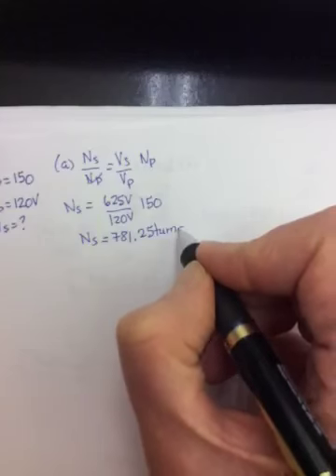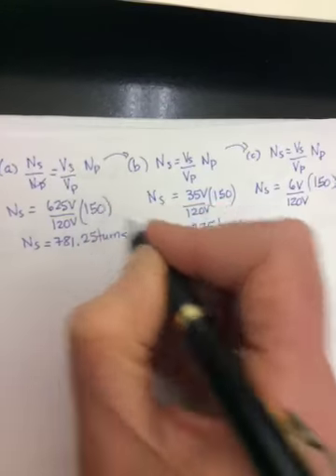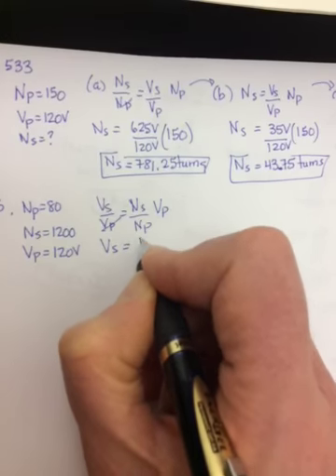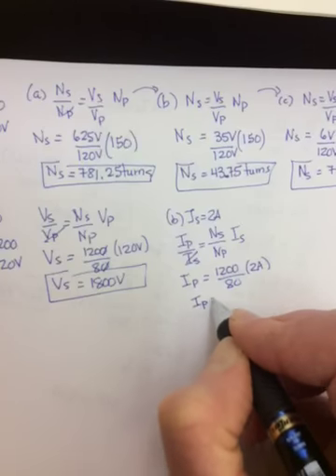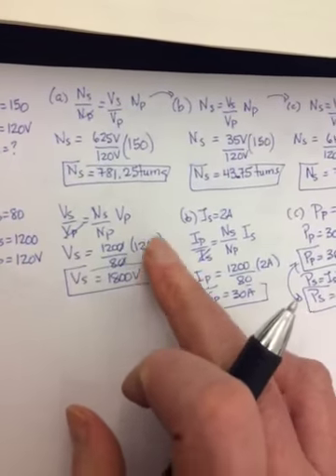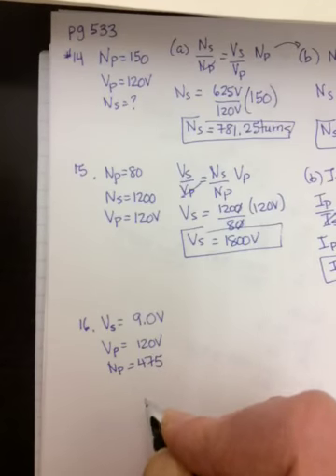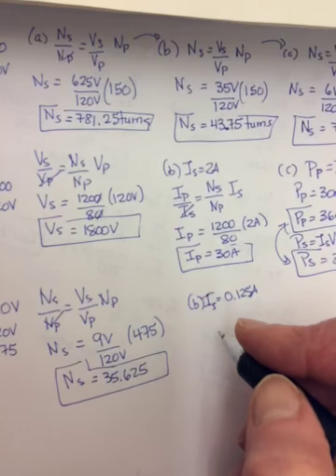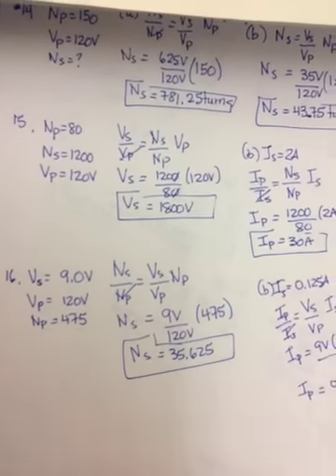Science 122 Transformer Questions Page 533 # 14 - 16